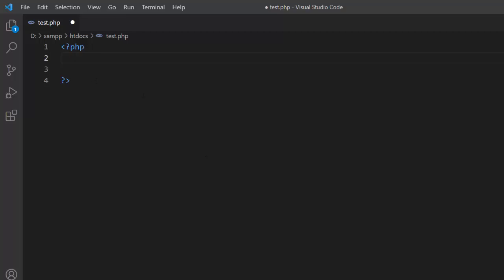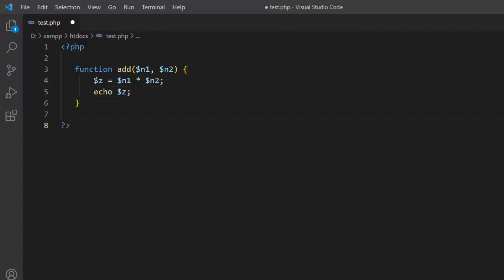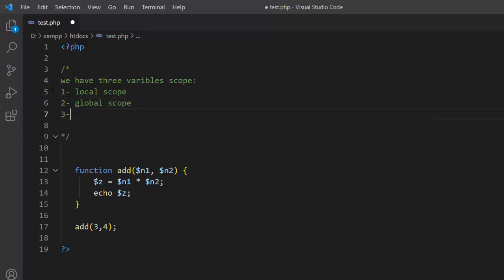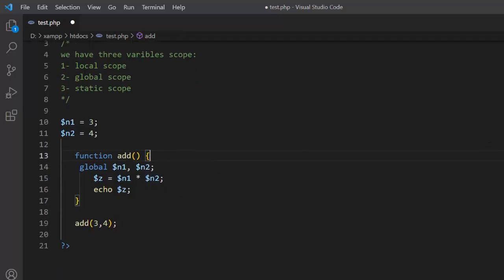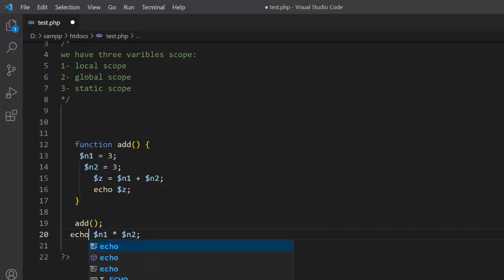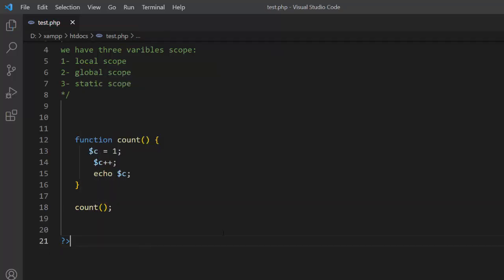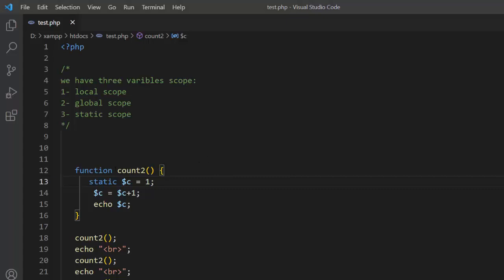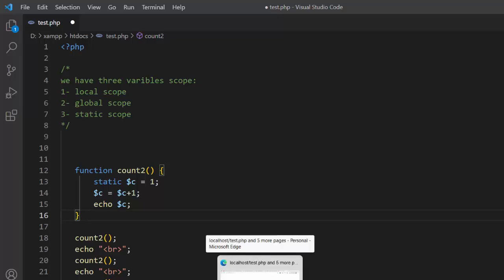3 Variables Scope